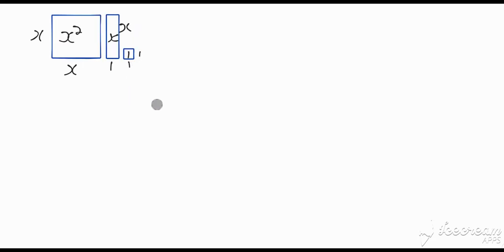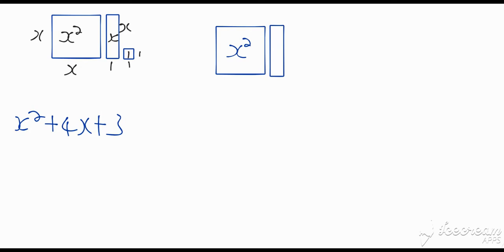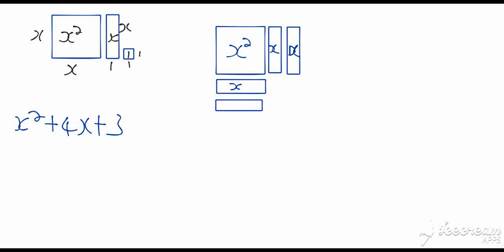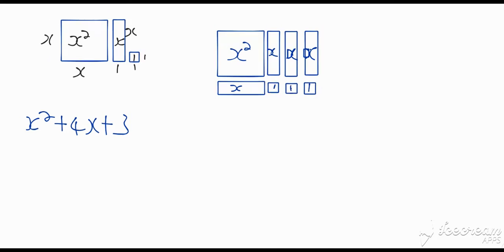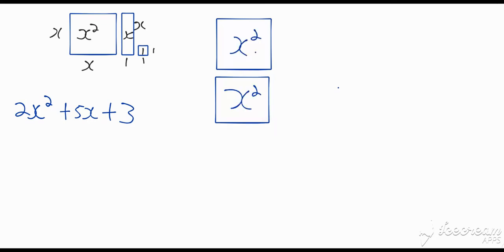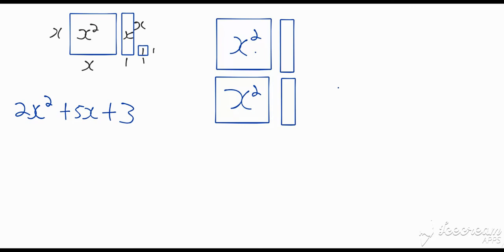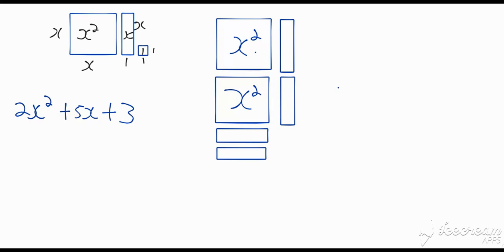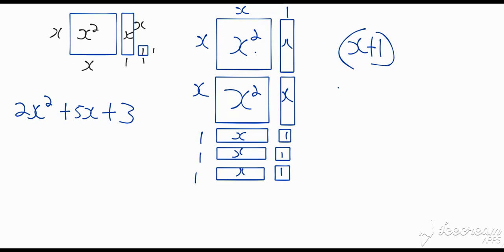Factorizing quadratic expression using tiles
This videos introduce a fun method teachers can use to teach factorizing quadratics conceptually. It uses algebra tile to factorize quadratic expressions. conceptual and fun method to factorize quadratics